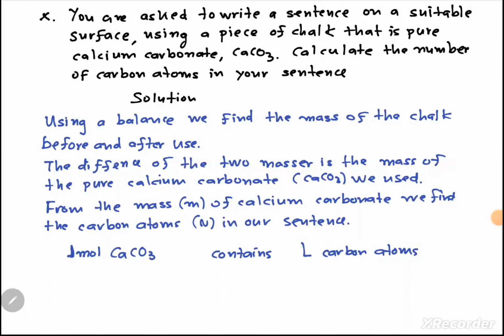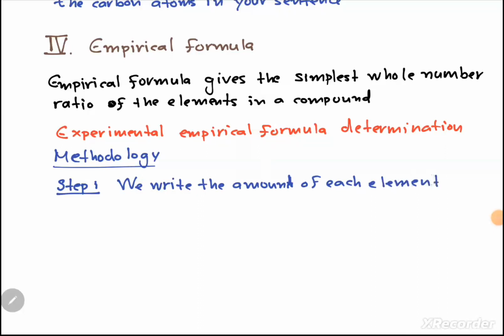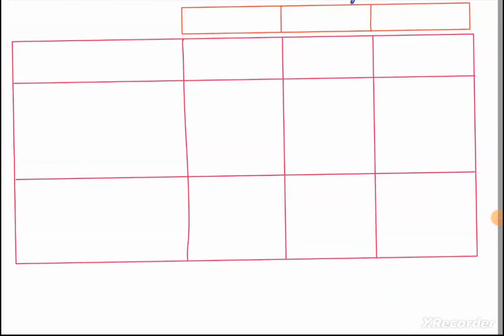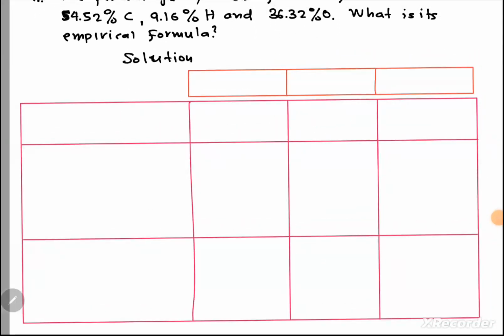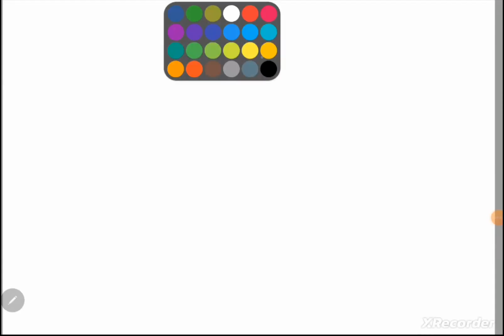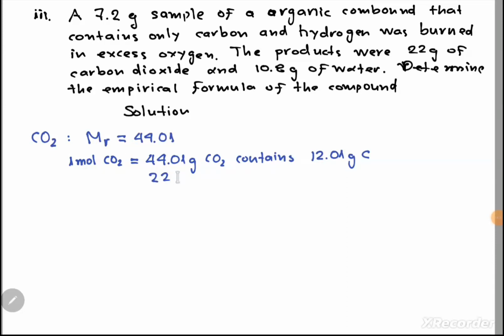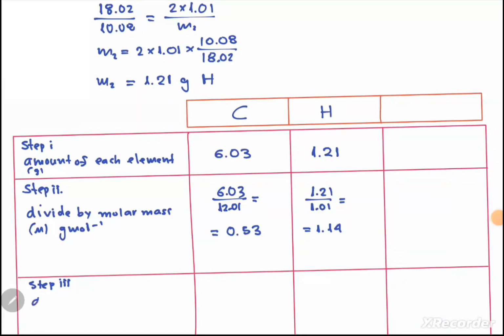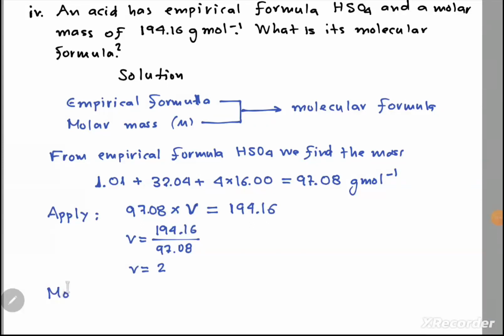01CHAPTER (Stoichiometric relationship) PART04 THE MOL CONCEPT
The video mentions methodology and solved examples (for complete understanding) in the mol concept (relationship between quantity of chemical compound and its componet elements and the empirical formula) section of the first chapter (Stoichiometric relationship) of the IB material